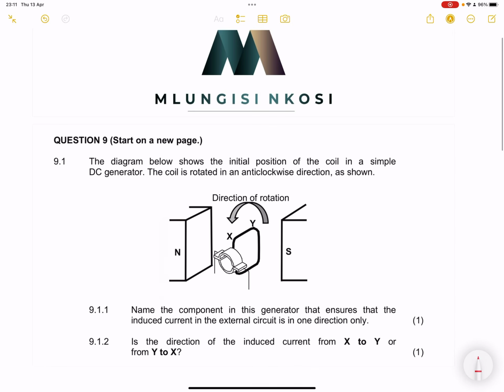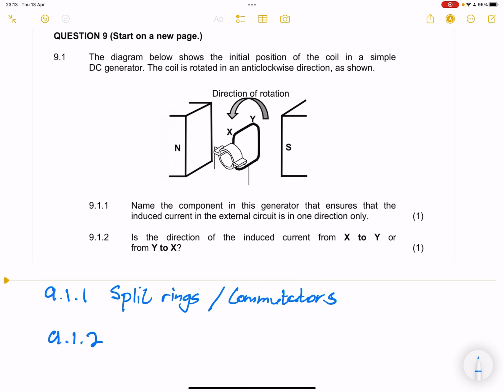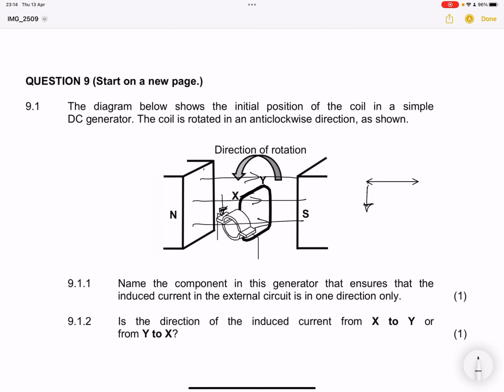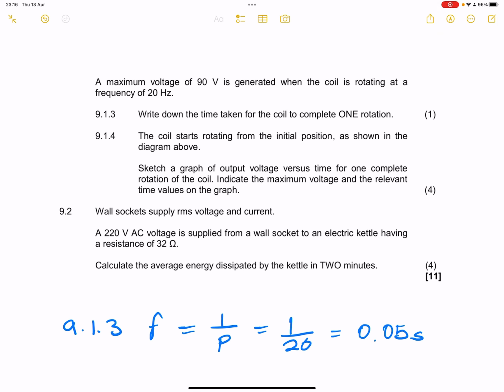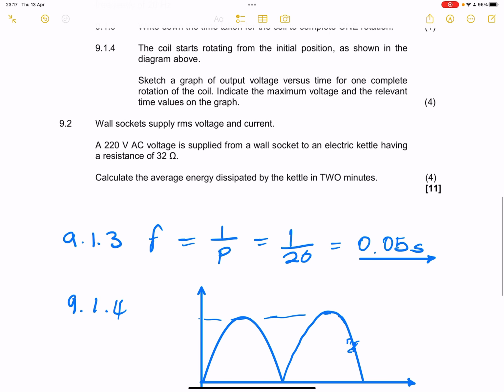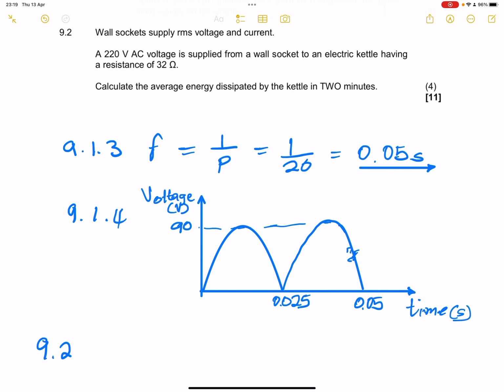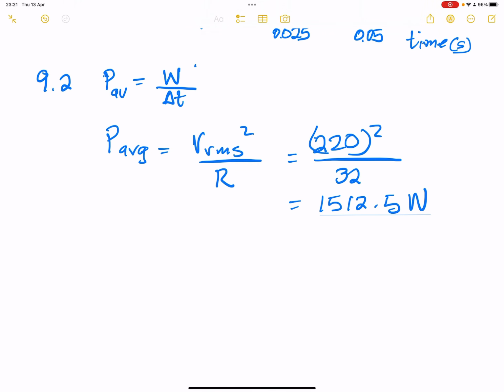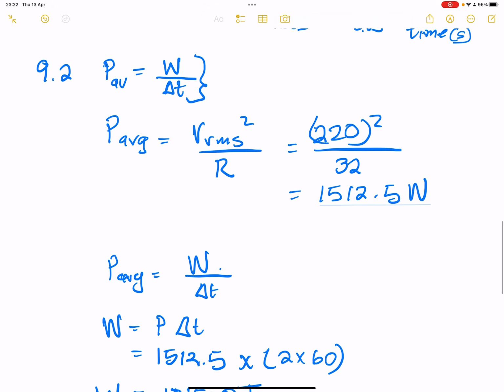Electrodynamics | November 2022 - Question 9 | Mlungisi Nkosi